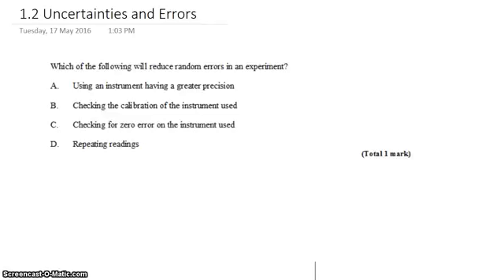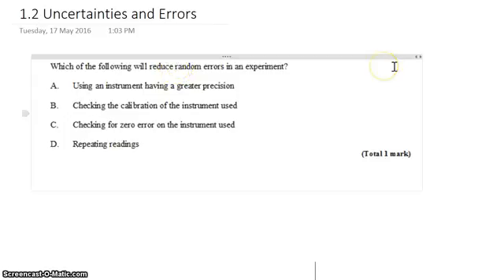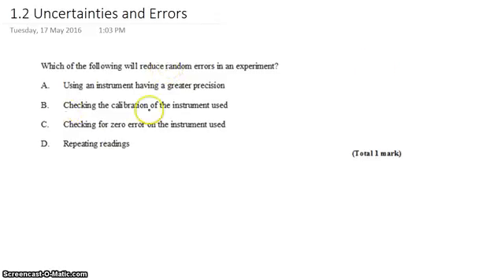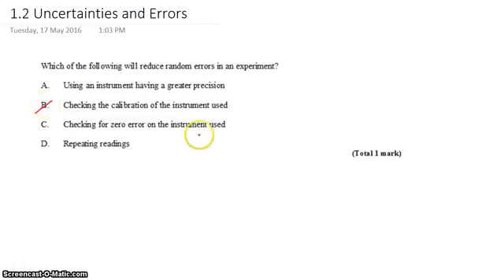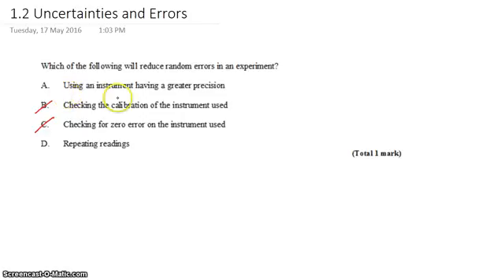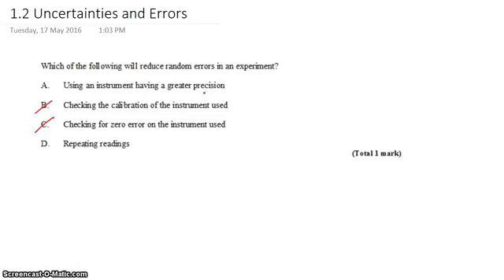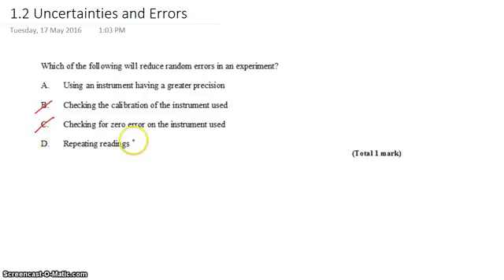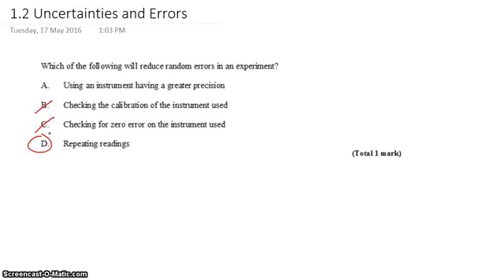1-2 Random and Systematic Error